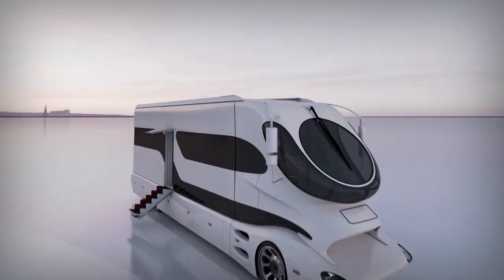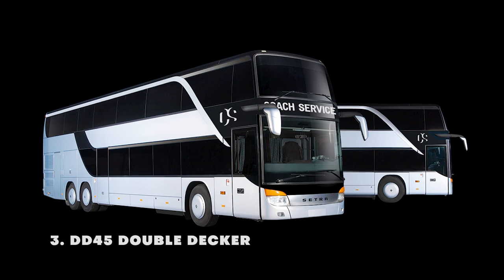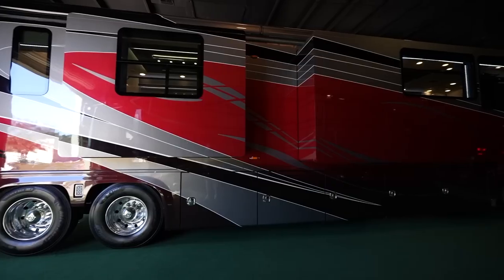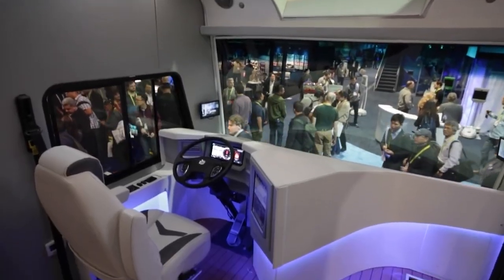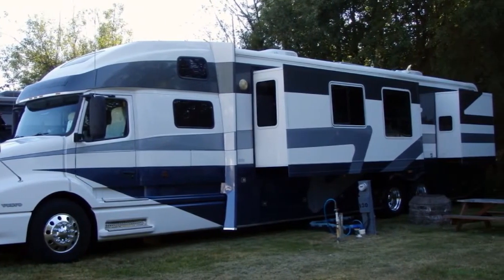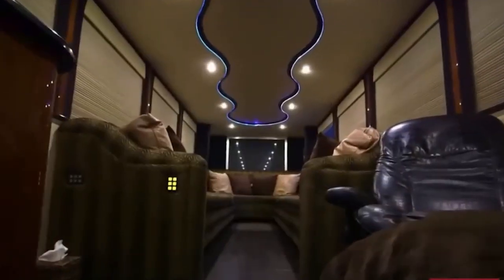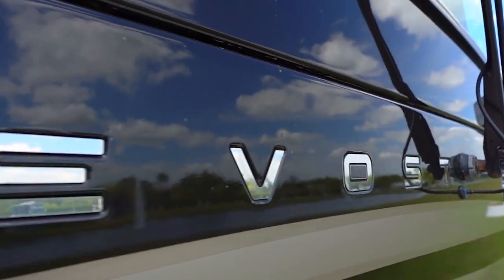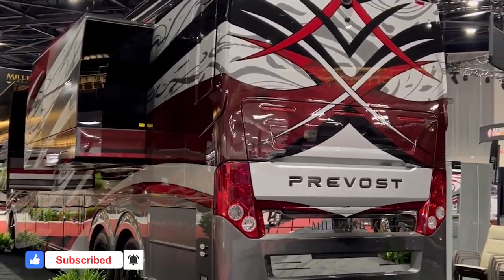15 Biggest Motorhomes in the World you won't believe exist (+1 bonus)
15 BIGGEST MOTORHOMES IN THE WORLD YOU WON'T BELIEVE EXIST

Are you ready to embark on a journey through luxury on wheels? From palatial interiors to innovative features, you never thought possible, these are the motorhomes that redefine travel. Get ready to have your mind blown as we unveil the 15 Biggest Motorhomes in the World that you won't believe exist. Fasten your seat belts and prepare for a ride into the extraordinary!

Chapters
00:00 Intro
00:31 DYNAMAX DynaQuest XL
01:34 Maverick Vinales MV 12
02:43 Double Decker DD45
03:55 Dethleffs Globetrotter
05:09 Foretravel IH-45
06:17 Elemment Palazzo Superior
07:22 Furrion Elysium RV
08:24 Will Smith’s 2-Story Motorhome
09:31 Millenium H3-45
10:39 Powerhouse Ultra Line Coaches
11:39 Entegra Cornerstone Coach
12:37 Mariah Carey's Motorhome
13:39 Renegade RV Verona
14:53 Country Coach Intrigue
16:10 Featherlite Vantare “Roll Tide”
17:22 Thor Motor Coach TUSCANY 45LT RV
18:35 Outro

The footage in this video was created as promotional / entertainment and educational material.